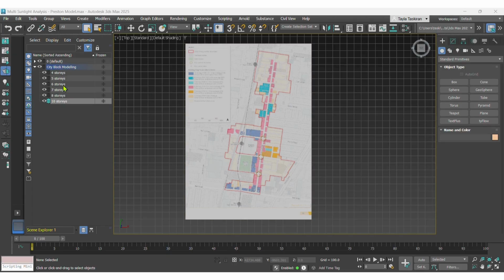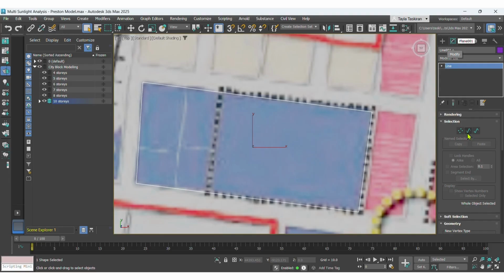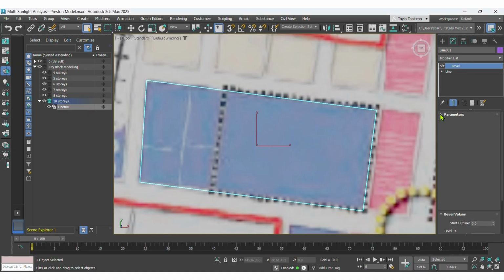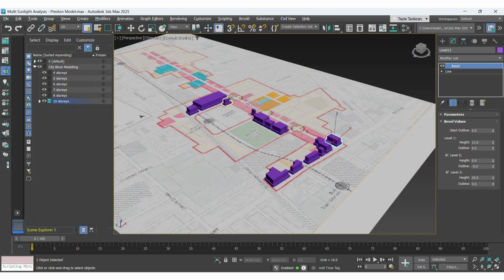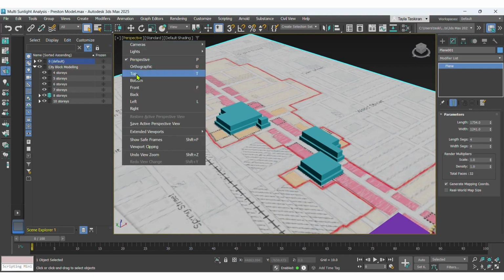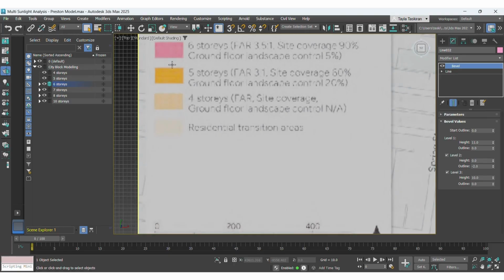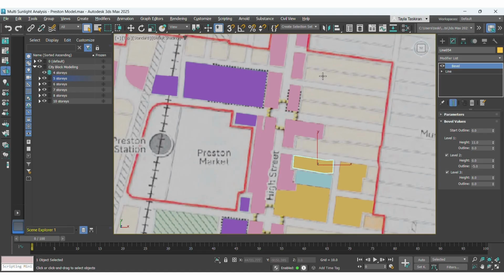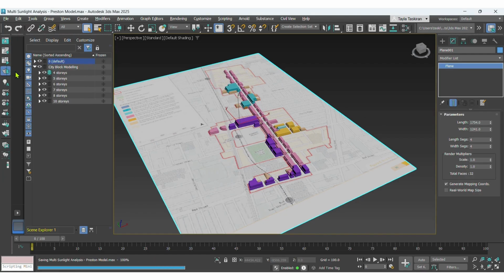Tutorial 05 | City Block Modelling